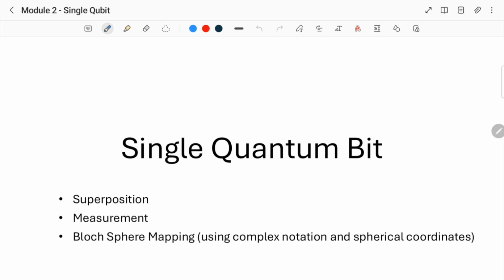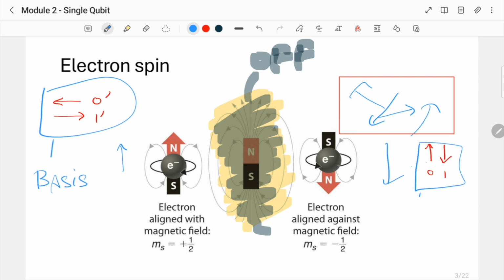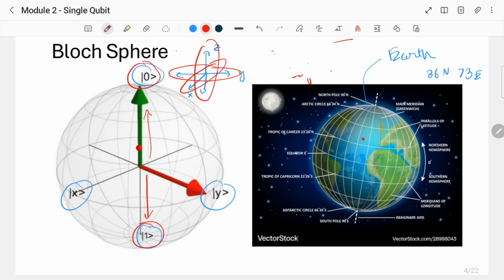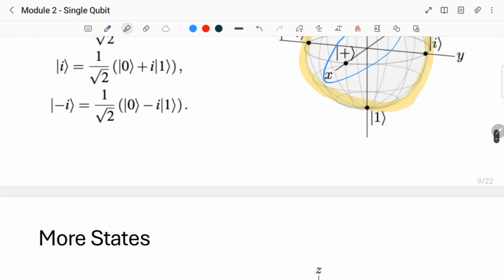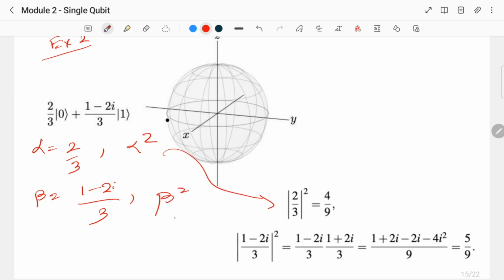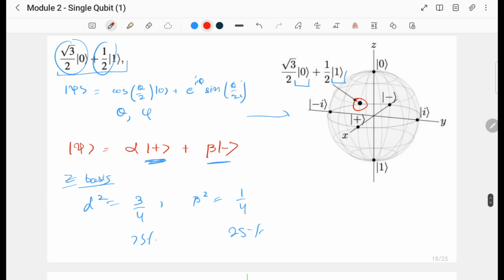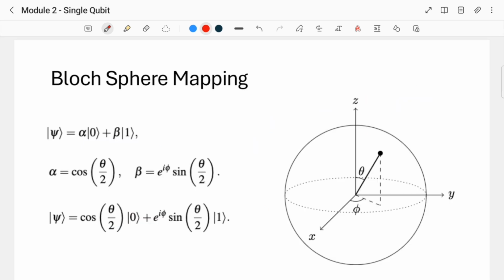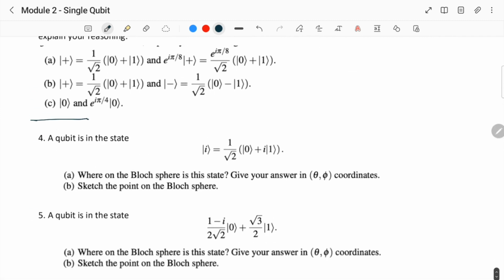Module 1.2 - Single Quantum States | Basics of Quantum Information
Welcome to the Quantum Bits mini video series created for Qiskit Fall fest 2024 & Global Quantum Literacy Event. Theses videos are created with accessibility in mind and with the intention to provide a new perspective to the same concepts to help you better understand them.
Enjoy the learning process !

Video Credits: Quantum Intern Harshit Agarwal

0:00 Welcome and Outline
0:25 Superpositition
3:40 Electron Spin
6:44 Bloch Sphere and Bases
11:54 Superposition in Dirac Notation
16:43 Quick Review of Complex Numbers
19:05 Measurement in the Z- Basis
21:10 Normalization
24:04 Measurement in Other Bases
29:09 Global and Relative Phases
31:30 Bloch Sphere Mapping
36:20 Exercises